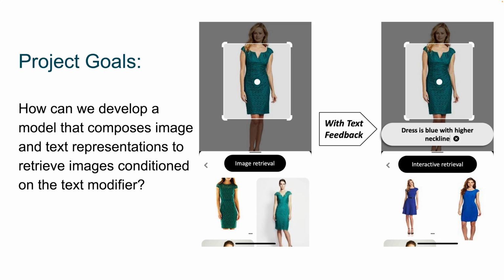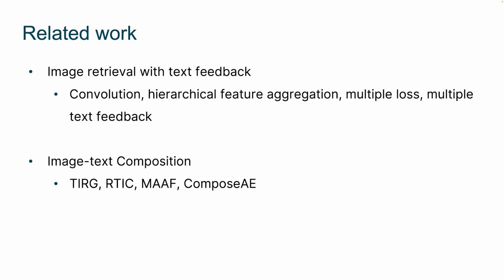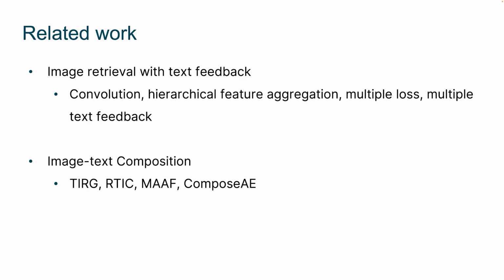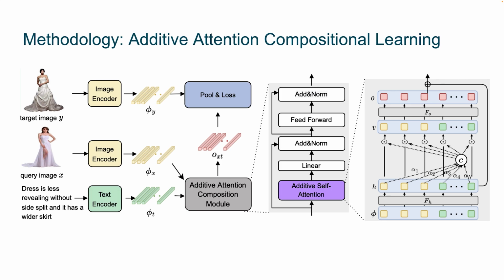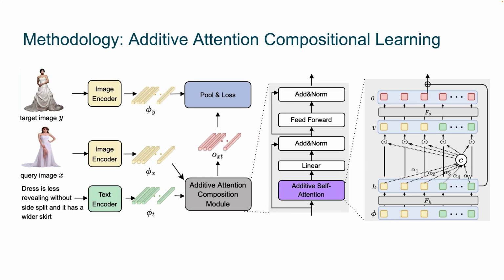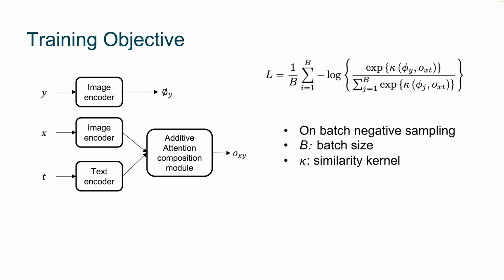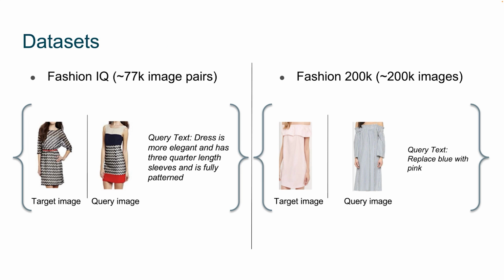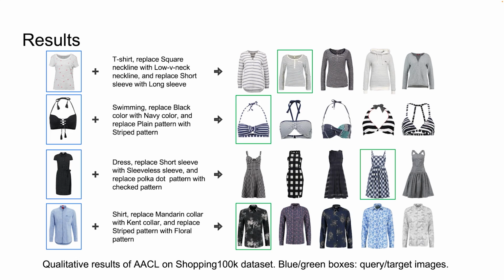Fashion Image Retrieval with Text Feedback by Additive Attention Compositional Learning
Given a source image and text feedback that describes the desired modifications to that image, the goal is to retrieve the target images that resemble the source yet satisfy the given modifications by composing a multi-modal (image-text) query. We propose a novel solution to this problem, Additive Attention Compositional Learning (AACL), that uses a multi-modal transformer-based architecture and effectively models the image-text contexts. Specifically, we propose a novel image-text composition module based on additive attention that can be seamlessly plugged into deep neural networks. We also introduce a new challenging benchmark derived from the Shopping100k dataset. AACL is evaluated on three large-scale datasets (FashionIQ, Fashion200k, and Shopping100k), each with strong baselines. Extensive experiments show that AACL achieves new state-of-the-art results on all three datasets.